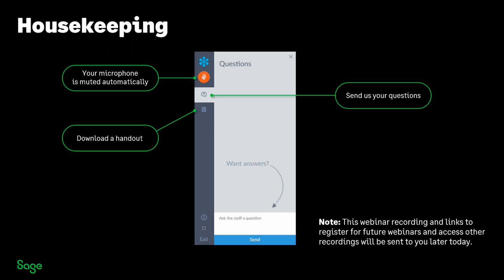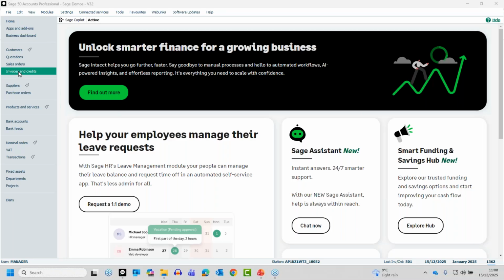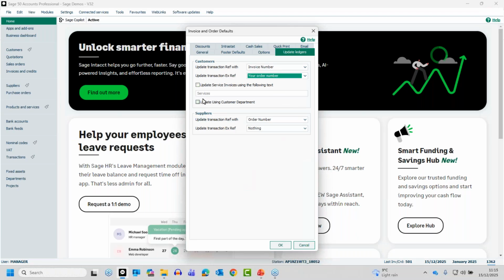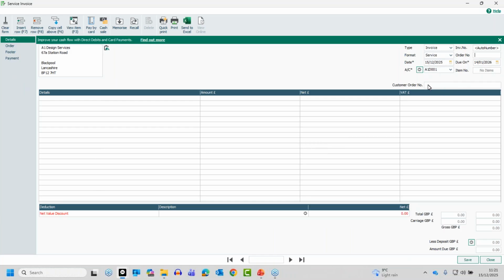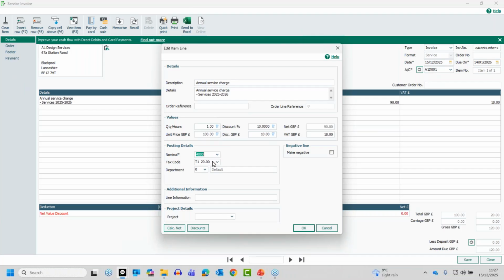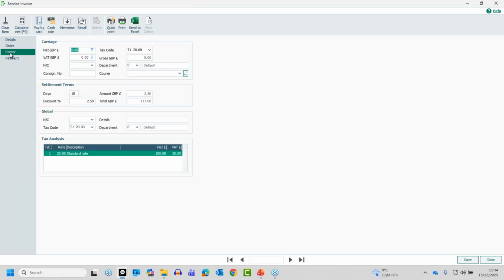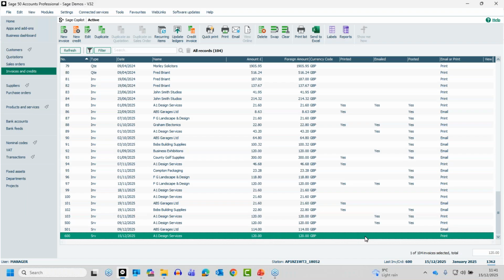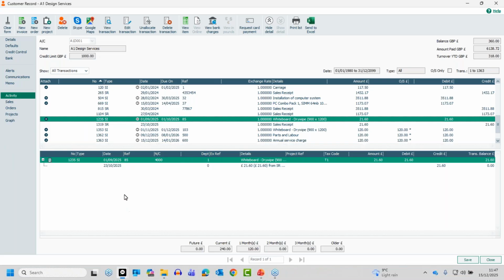Sage 50 Accounts (UK) - Entering service invoices